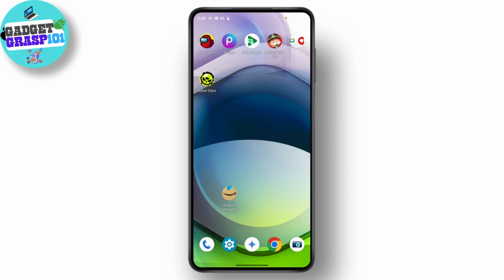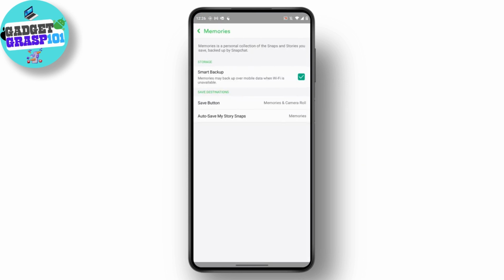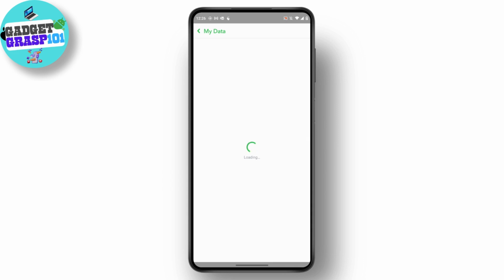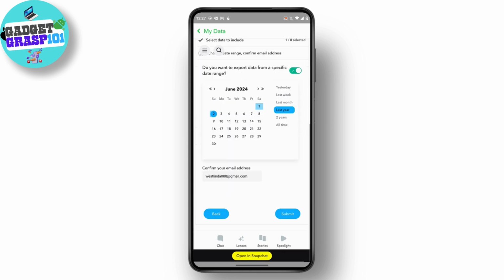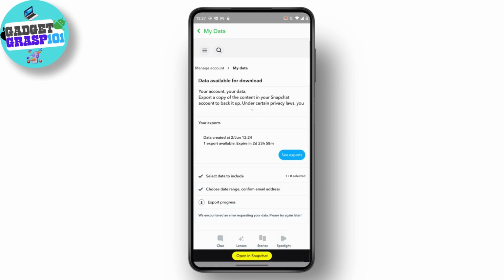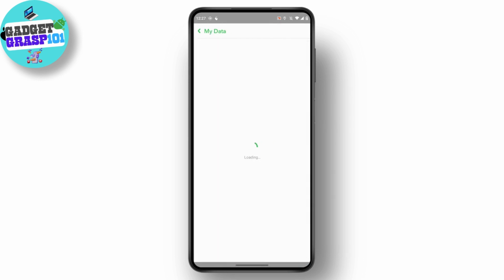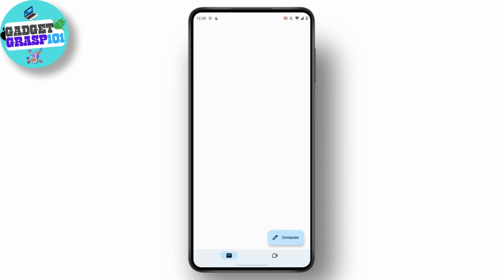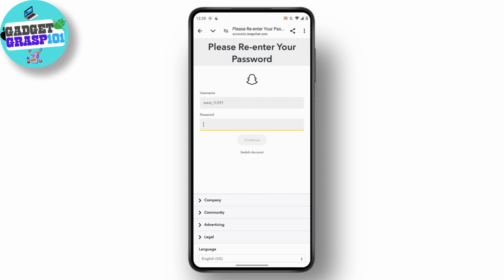How To Recover Deleted Snapchat Memories on Android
Panicked after accidentally deleting your precious Snapchat memories on Android? Don't worry, GadgetGrasp101 is here to help!   This video unveils several effective methods to potentially recover those lost snaps, including techniques you might not have known about. We'll explore how to request your data directly from Snapchat, hidden cache tricks, and even checking your phone's Recently Deleted folder.  Plus, learn how to set up backups to prevent future memory mishaps!   Get ready to become a Snapchat memory recovery master with GadgetGrasp101!